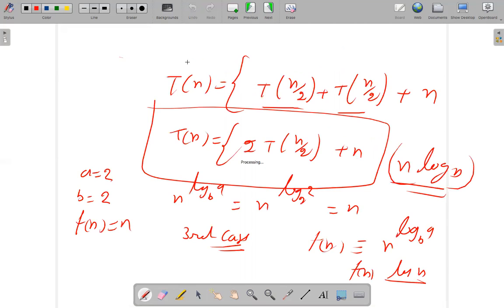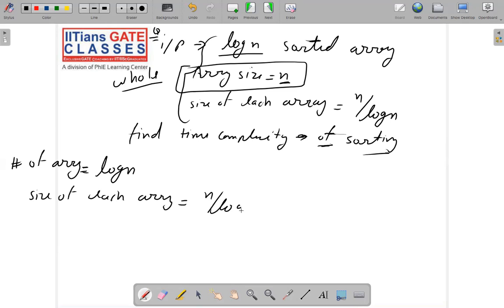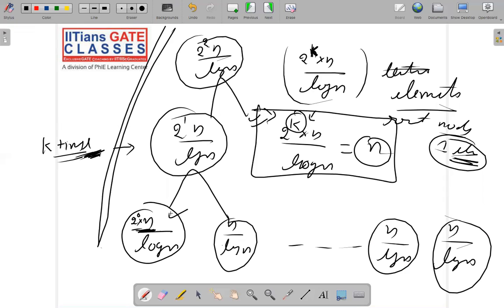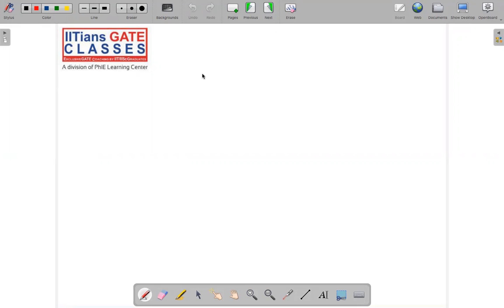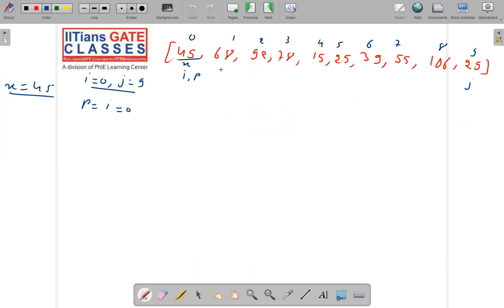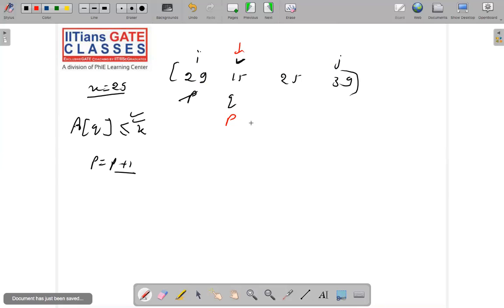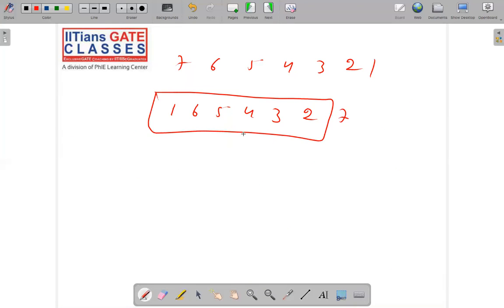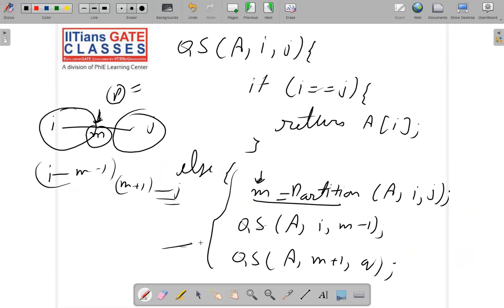Algorithm L5 | Useful for GATE CSE, UGC Net and PSU | GATE Computer Science Online Coaching